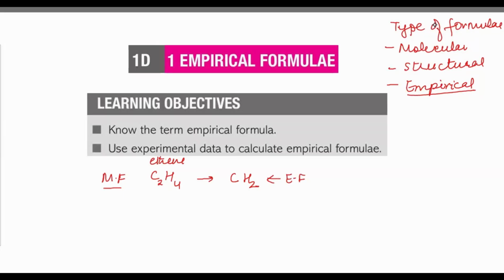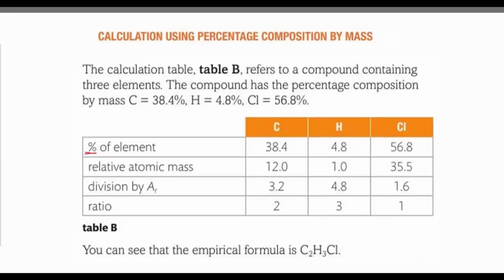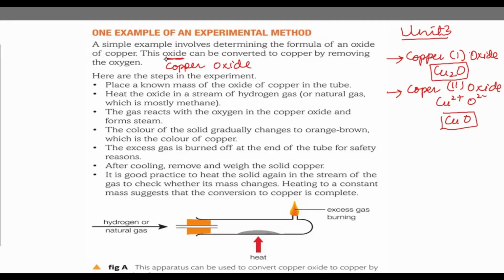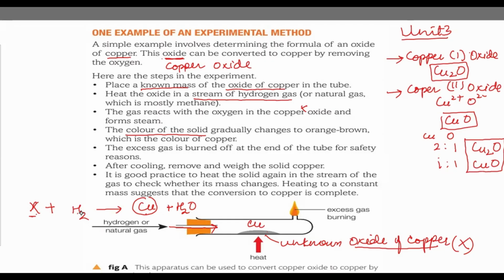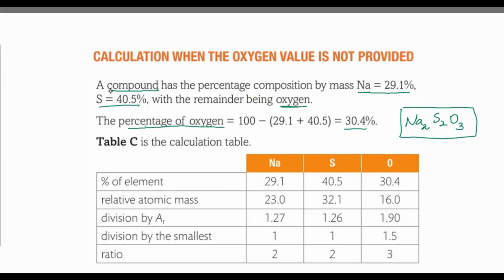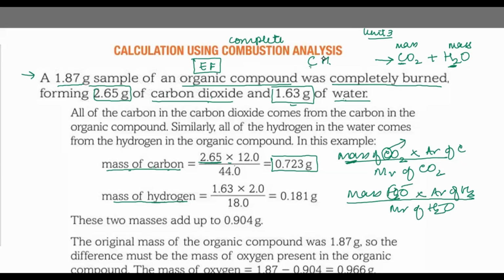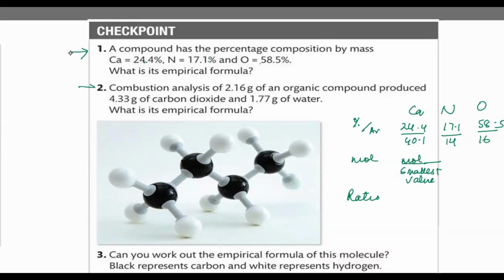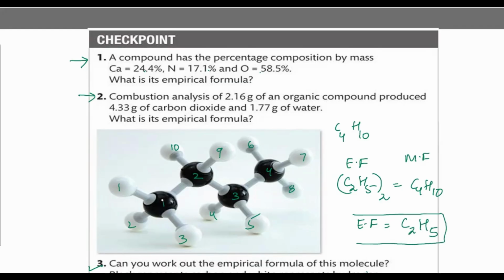EMPRICAL FORMULA | Unit 1 | Pearson Edexcel board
Learn how to calculate and understand the Empirical Formula in Chemistry with clear explanations and step-by-step examples! 🌟 This video is perfect for students preparing for Edexcel, Cambridge, and Aga Khan Board exams.

📘 What you’ll learn:
- Difference between empirical and molecular formulas
- Easy methods to calculate empirical formulas
- Practice problems with solutions
- Tips for exam success in Chemistry

- Edexcel IGCSE Chemistry students
- Cambridge IGCSE & A-Level Chemistry students
- Aga Khan Board Chemistry learners
- Anyone revising or preparing for Chemistry exams